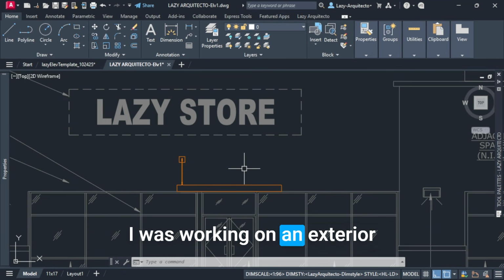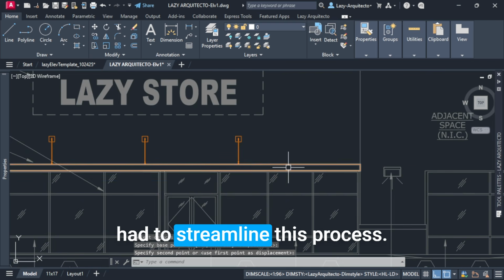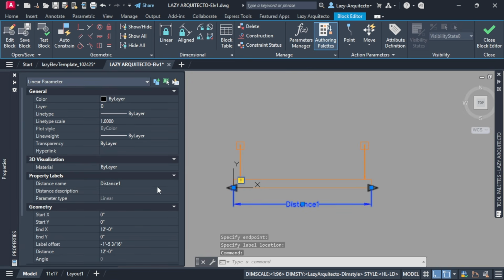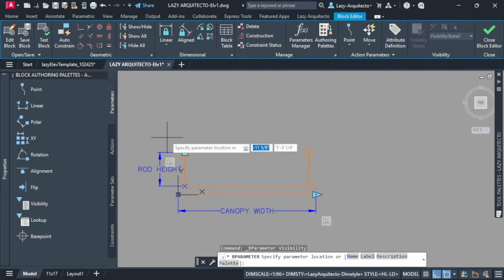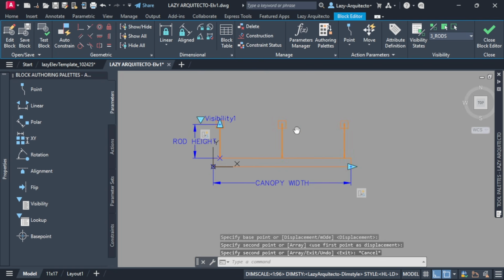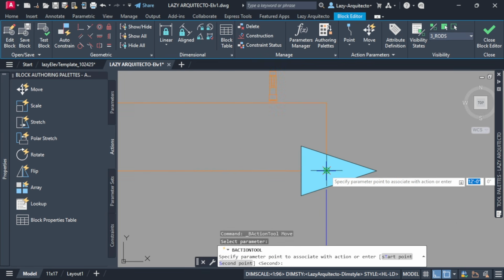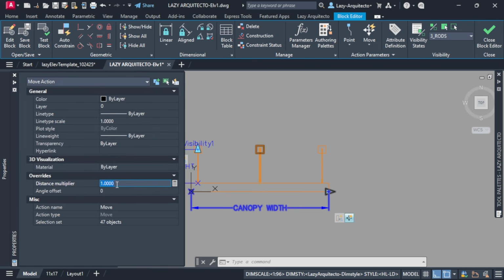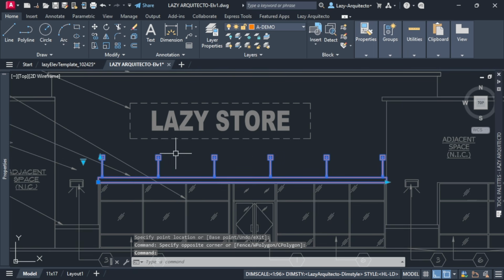AutoCAD Block Trick: Avoid Adjusting and Redrawing